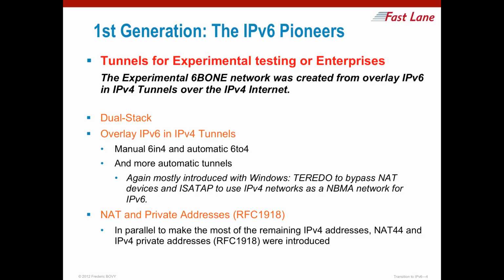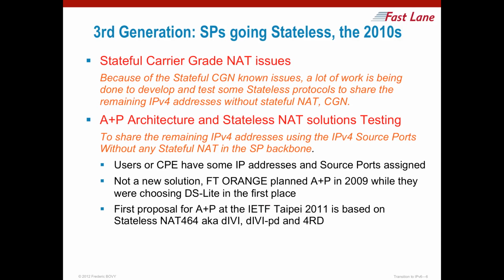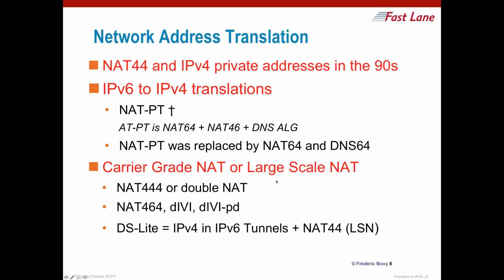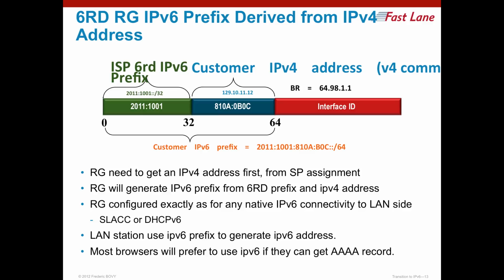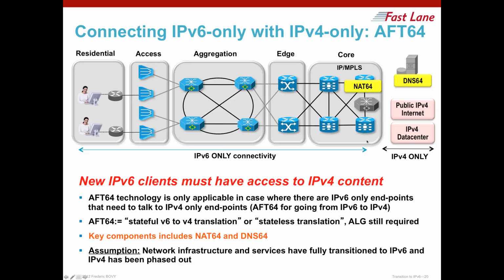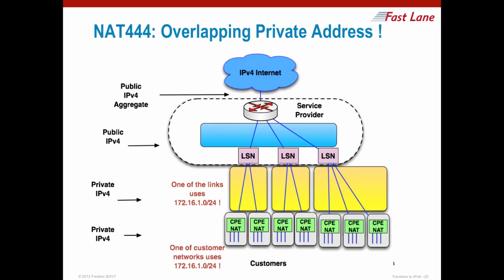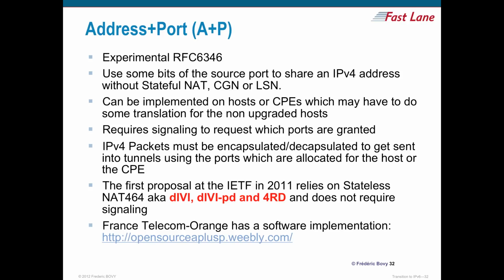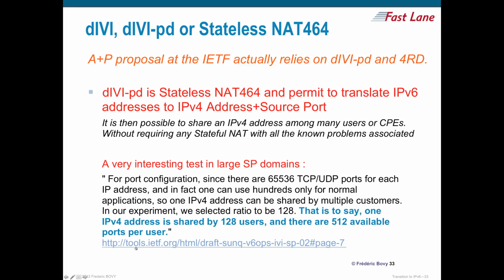Transition to IPv6.mov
Transition to IPv6 for Service Providers.
Hystory and explainations of the most popular protocols